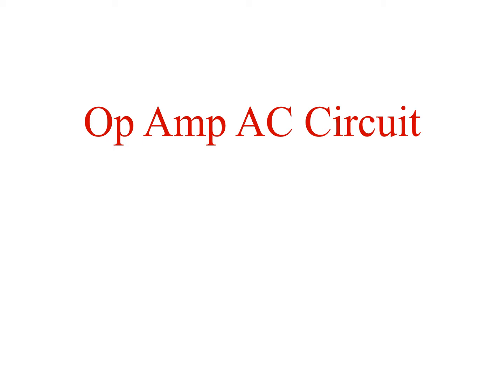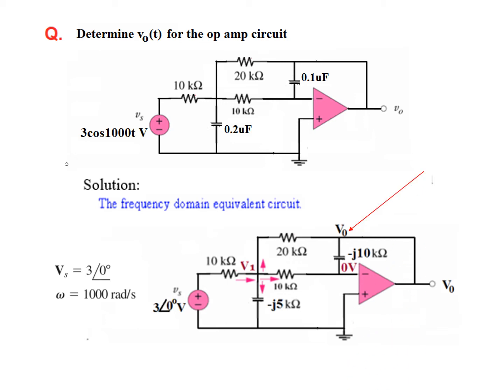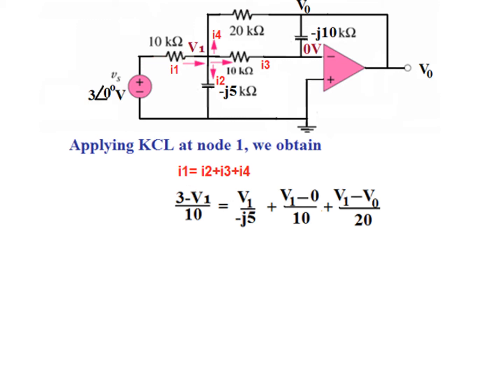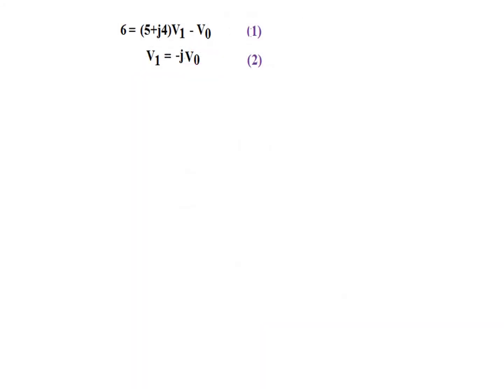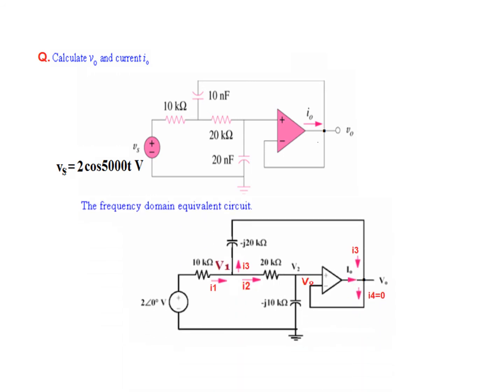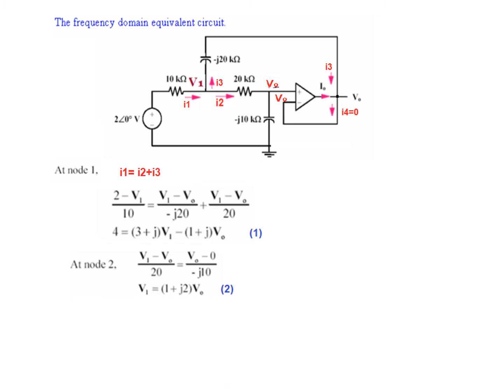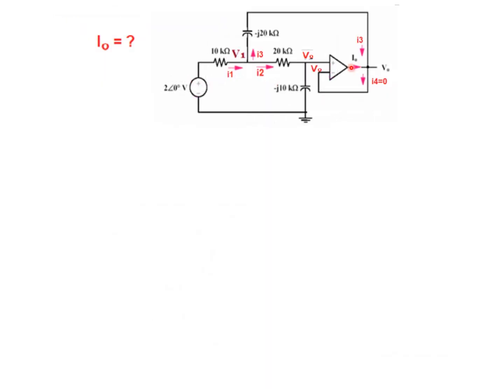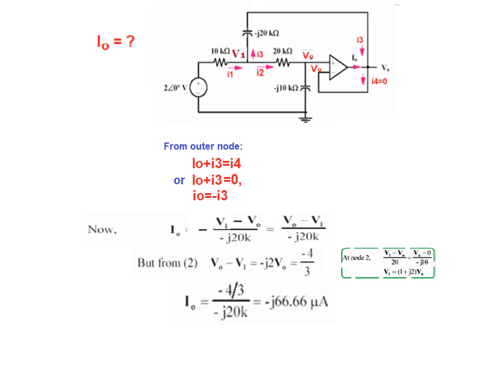Operational Amplifiers || in Ac Circuits || Example 10.11|| Practice Problem 10.11 ||ENA 10.7 (E)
Example 10.11|| Practice Problem 10.11|| ENA 10.7 (English) (Alexander & Sadiku)

The video explains the application of operational amplifiers in ac circuits. The concept is emphasized with the help of solved examples.

Example 10.11: Determine v0(t) for the op amp circuit in Fig. 10.31(a).

 Practice Problem 10.11: Find v0 and i0  in the op amp circuit of Fig 10.32

Example 10.11, Practice Problem 10.11